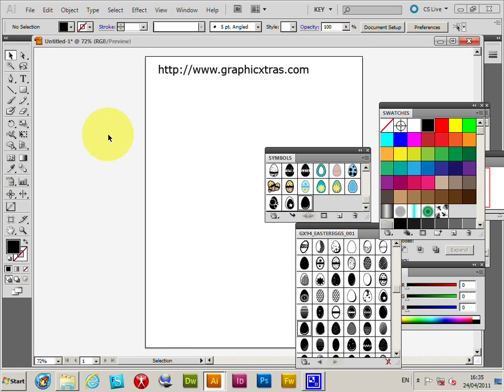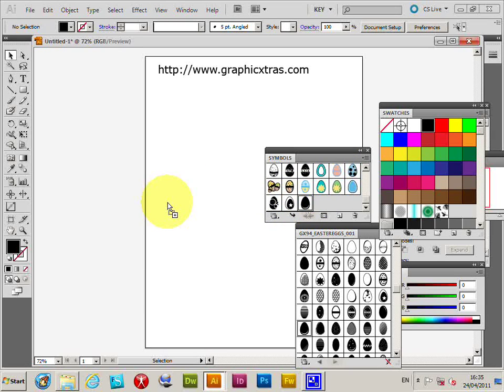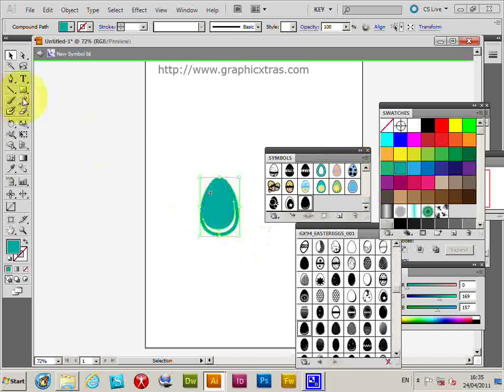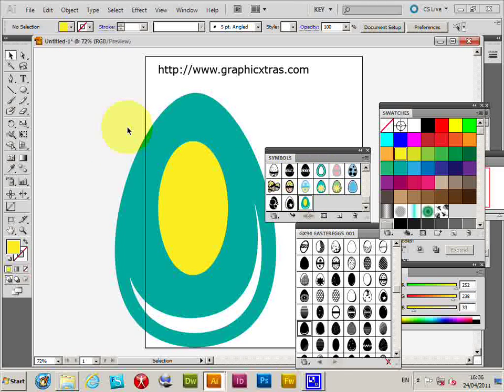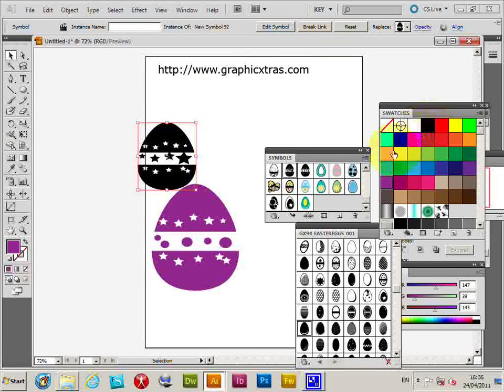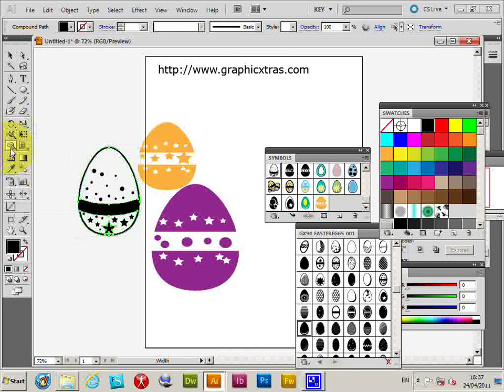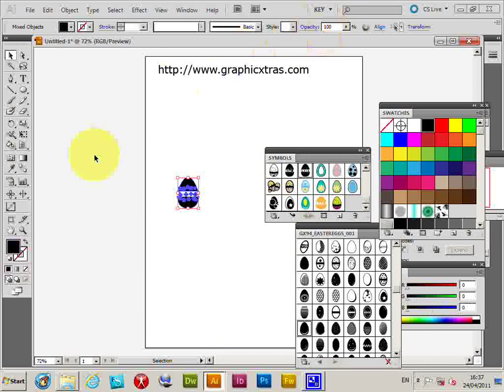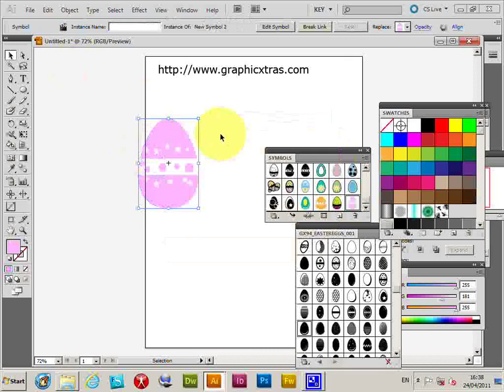How To Alter The Color Of Vector Symbols In Illustrator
Quick tutorial how to modify the color of a Illustrator symbol / vector shape in Illustrator 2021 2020 CS6 etc PC MAC OSX.